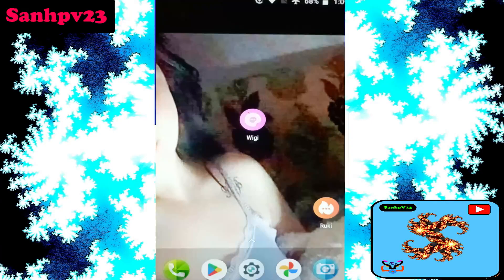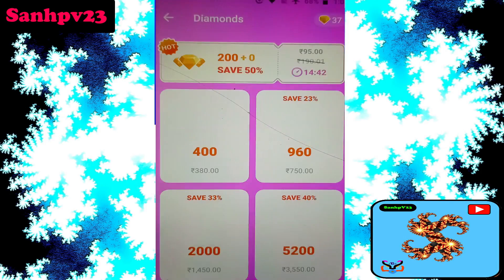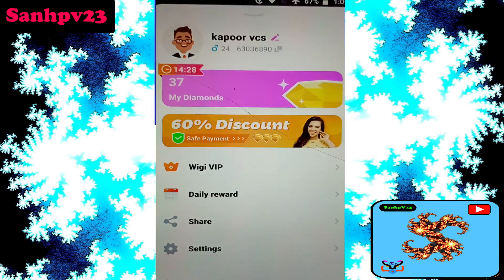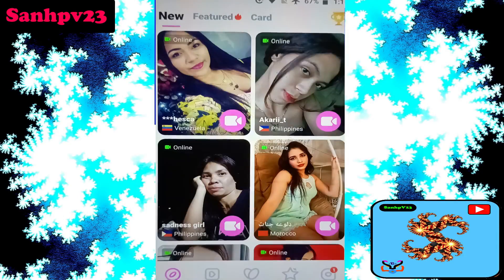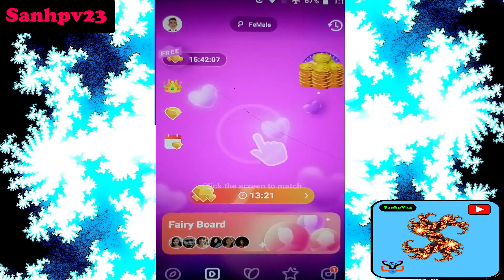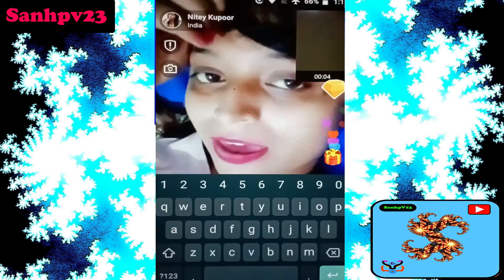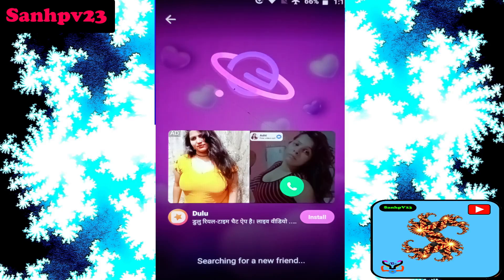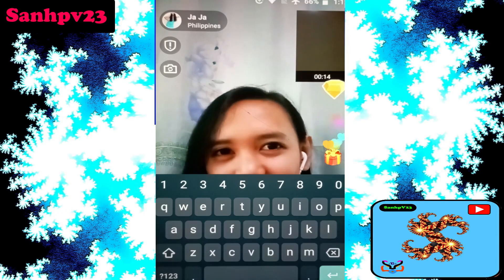wigi app | wigi app free use | wigi app review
how to use wigi app and wigi video call